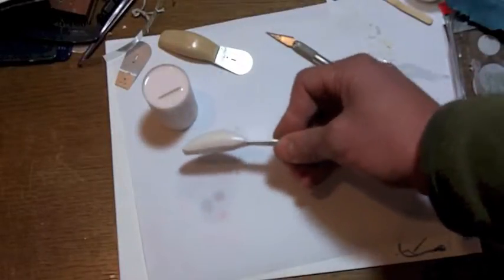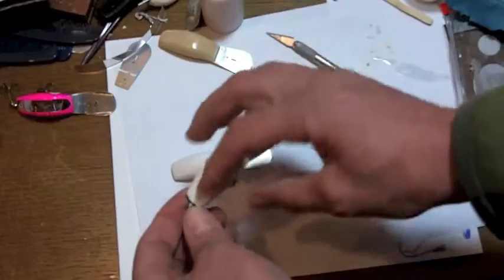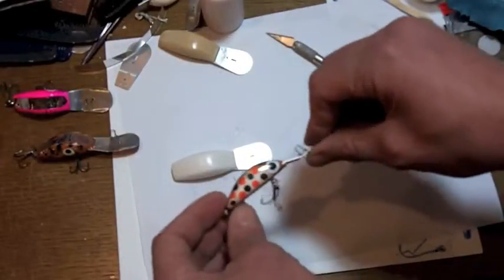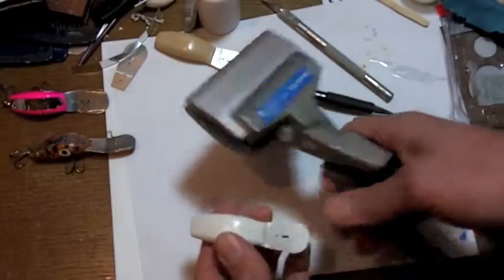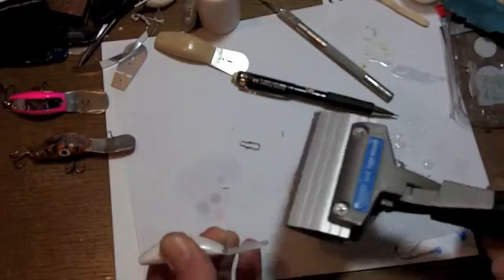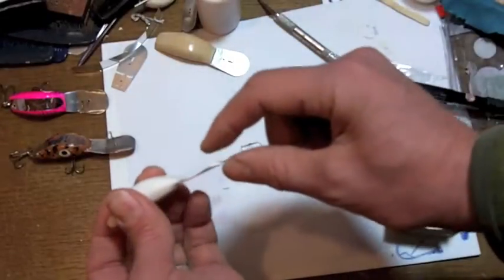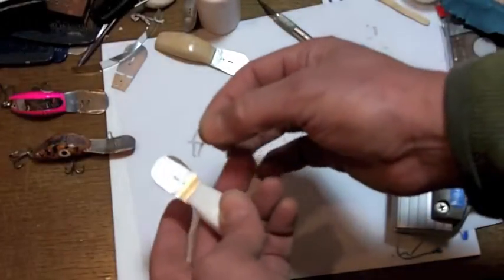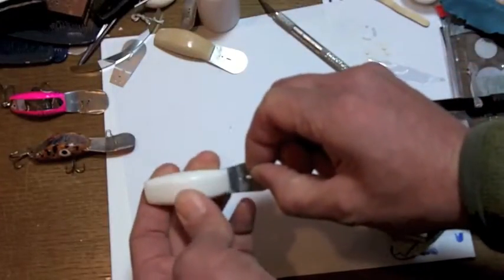Lure Kit Part 4- Painting and Hardware